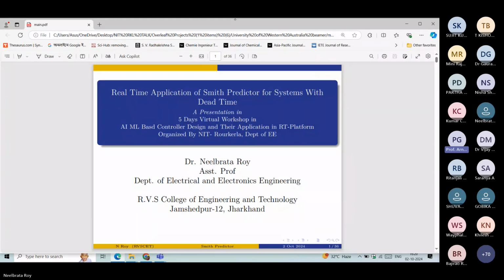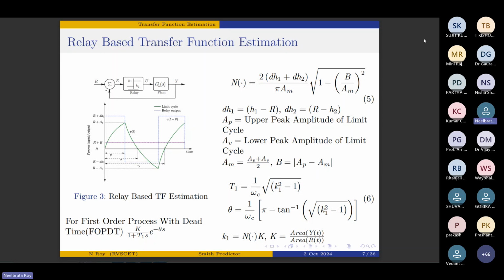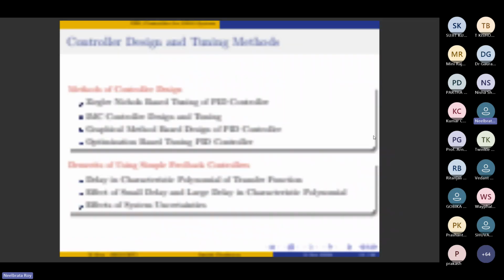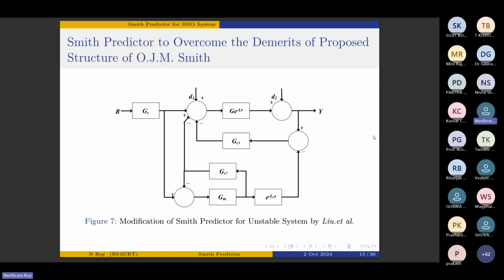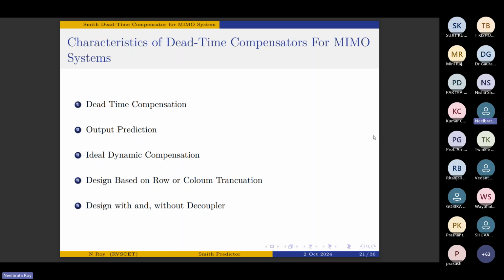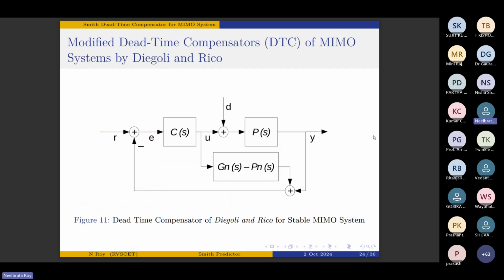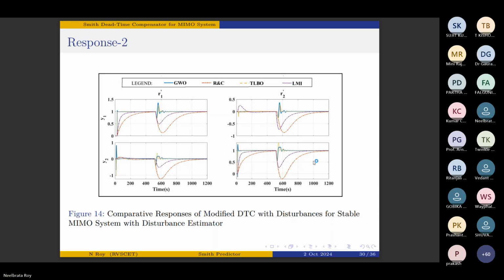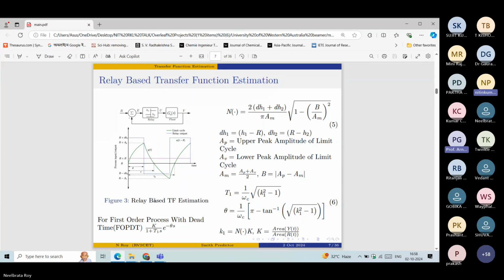Workshop Session 15 : AMCDARP-2024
Day #5 (2 October 2024 Wednesday) Session 15: 4:30PM – 6:00PM
Title: Real-Time Application of Smith Predictor for systems with dead time, by Dr. Neelbrata Roy